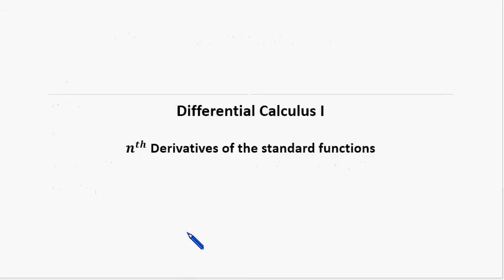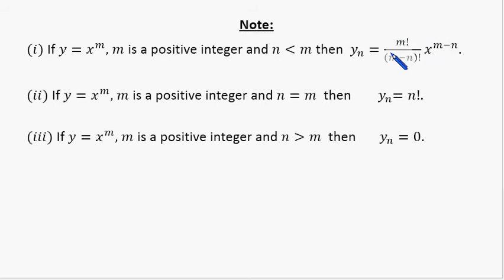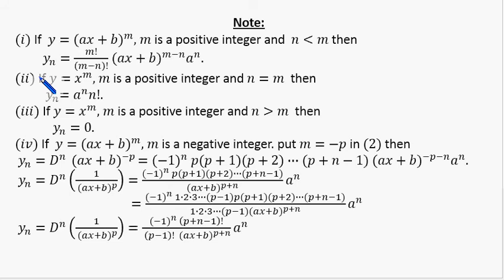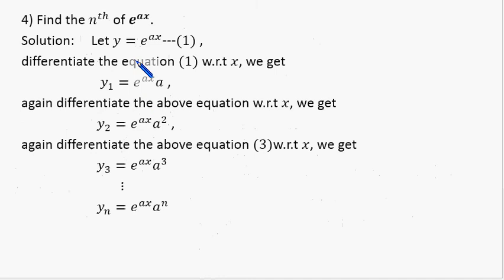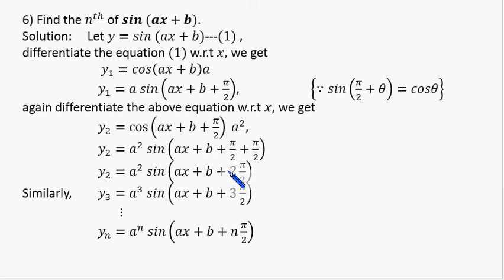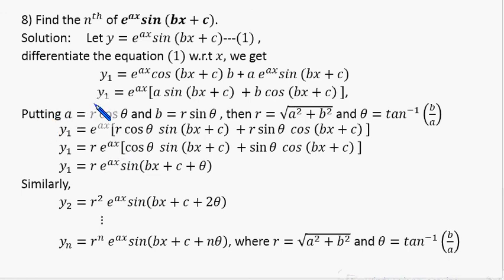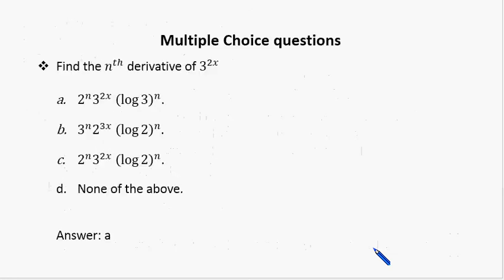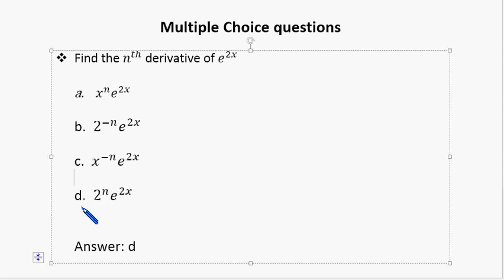nth order derivatives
Mysuru